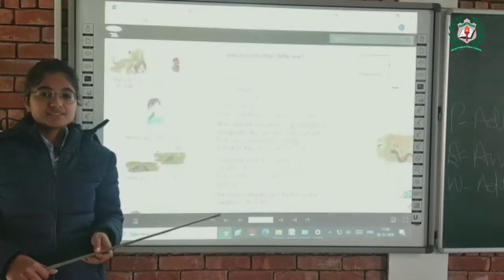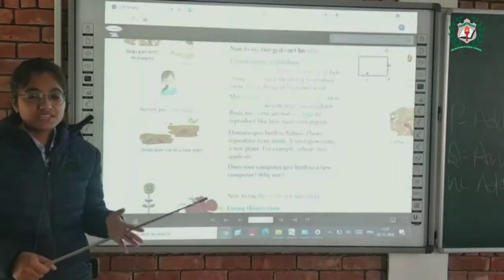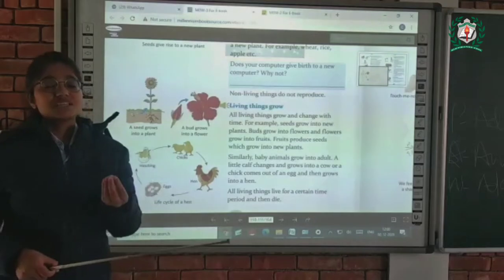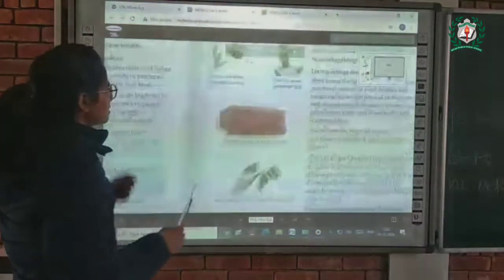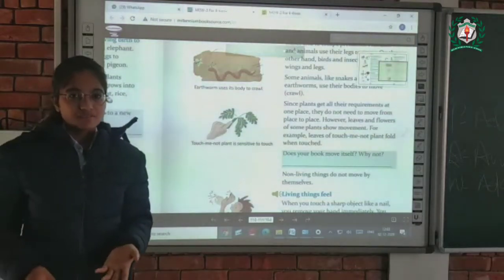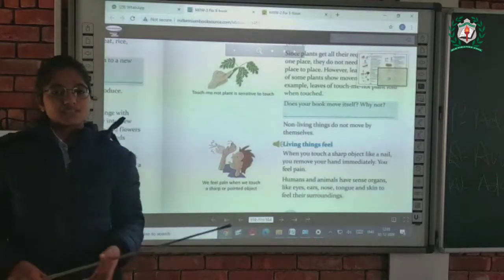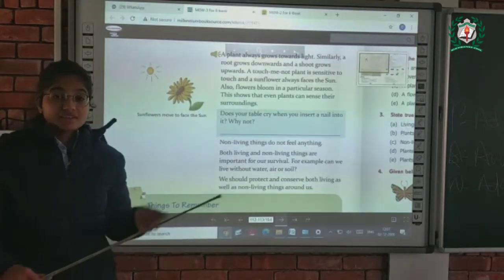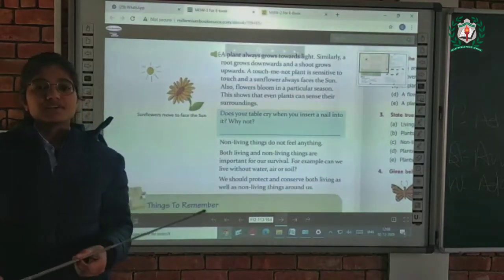Class-3 Chapter-17 Living and Non-living things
By Ms Garima Sariyal